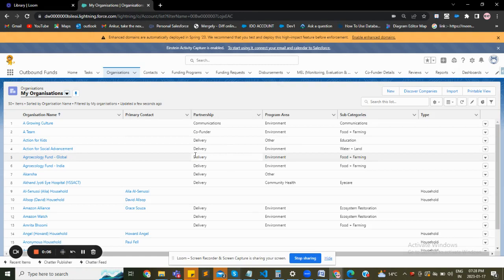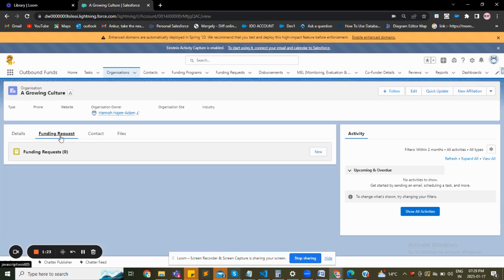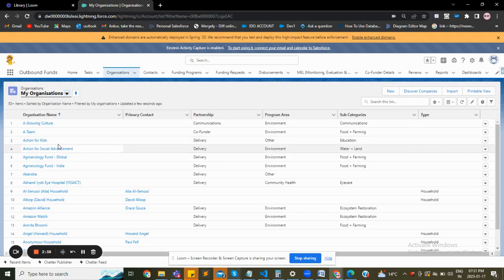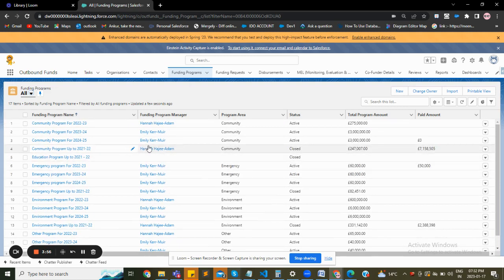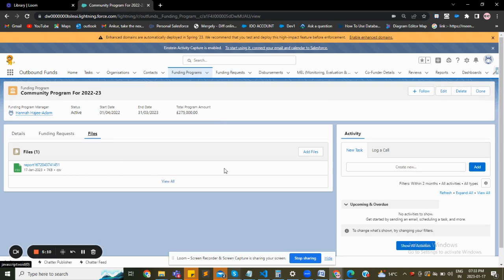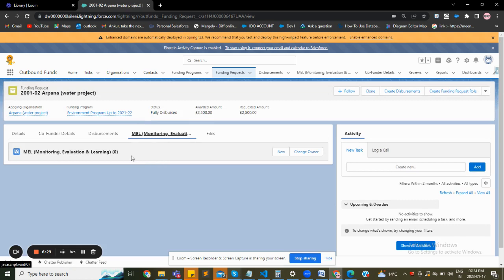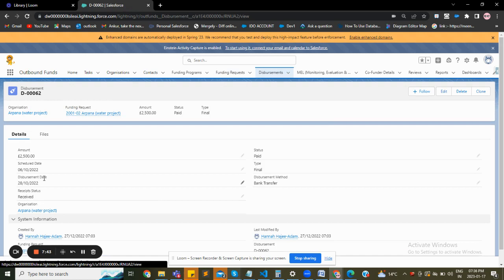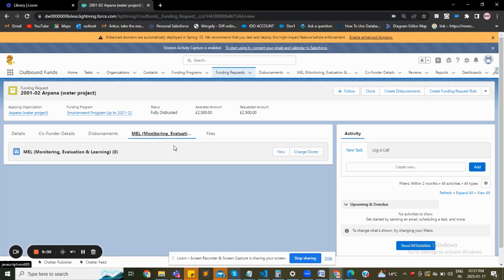Overview of the OFM Application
This video will describe you about a basic overview of the application.